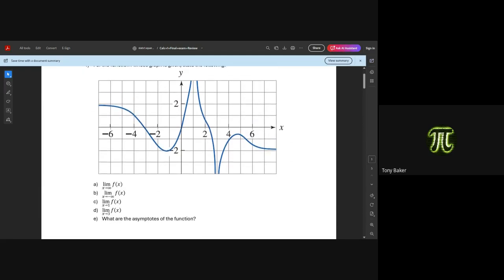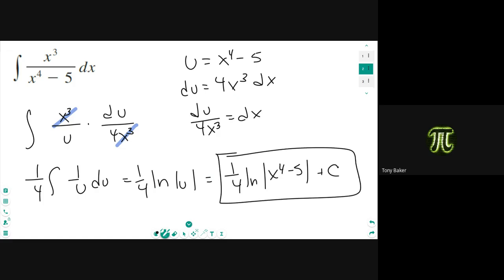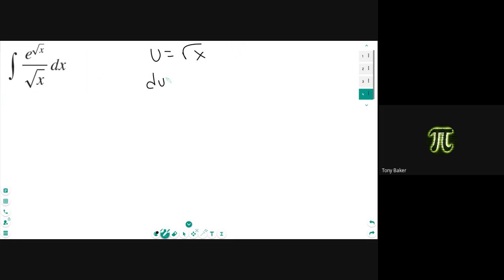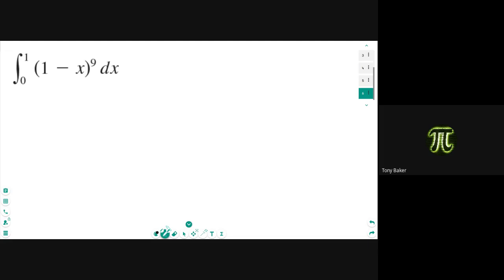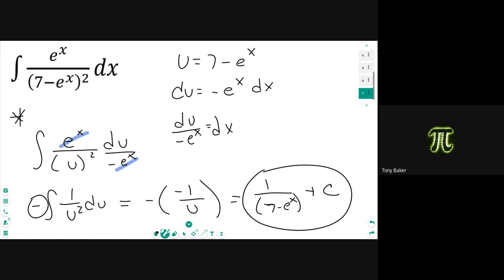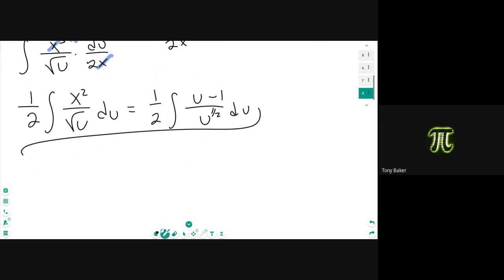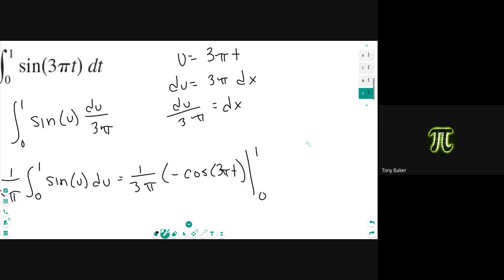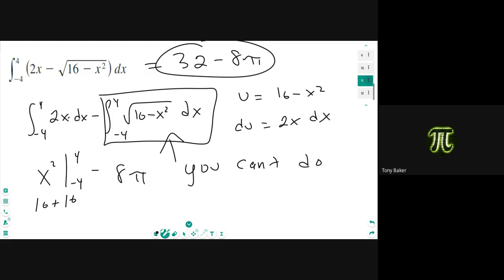Calculus 1 2025 05 01 Integration Review